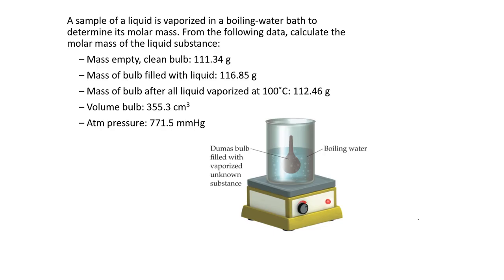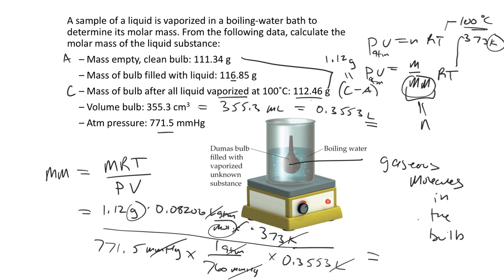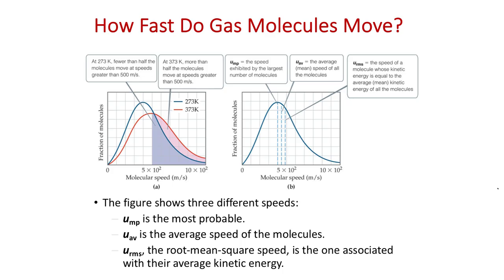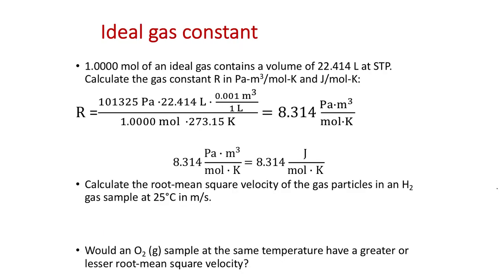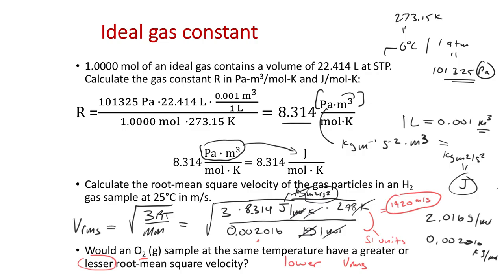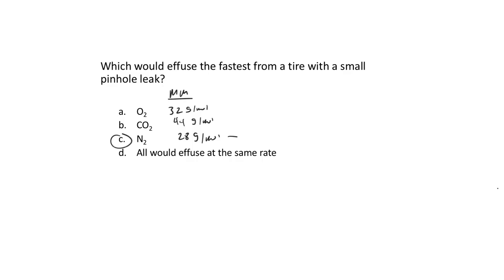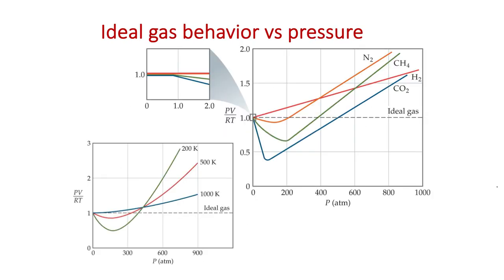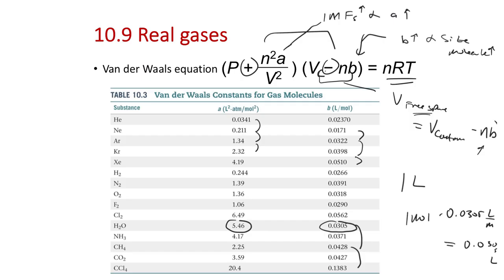Lecture 37 - Mon Nov 24 2025